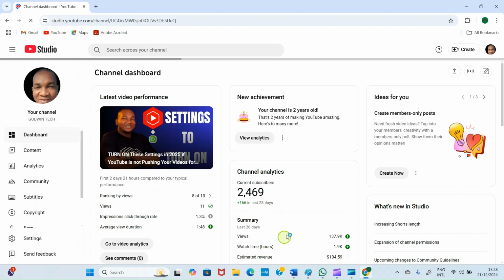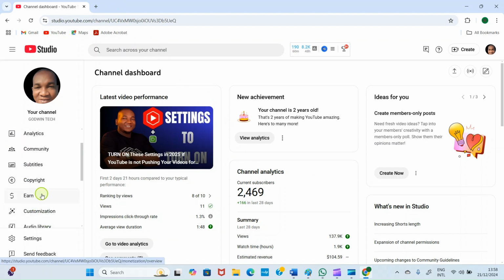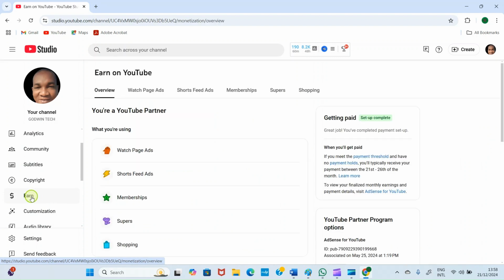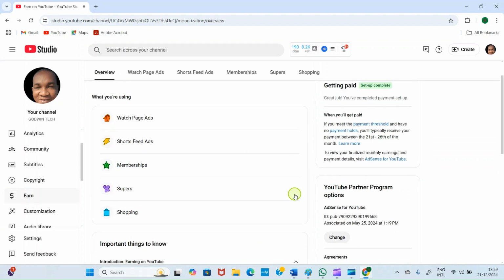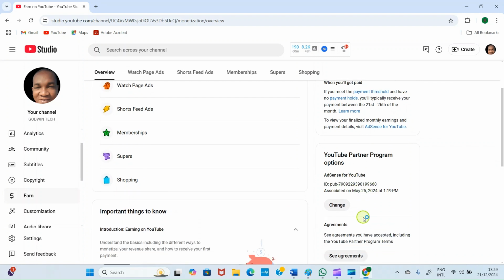How to Link a New AdSense Account to a YouTube Channel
In this video tutorial, learn how to link a new AdSense account to a YouTube channel. If you relocated to a new country and created a new AdSense account, and because of that wants to link it to your Monetized YouTube channel, this video fixes that.

Also, if your Google AdSense account is not functioning properly and you need to link another person's own, this guide fixes how to do that. Follow this short guide and get everything done in easy steps.